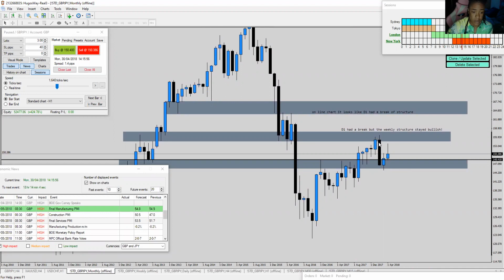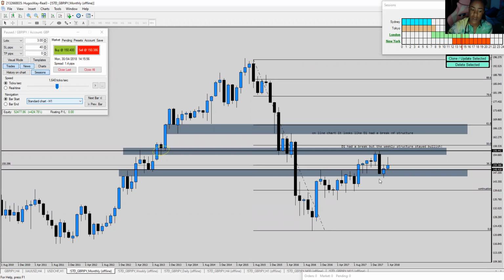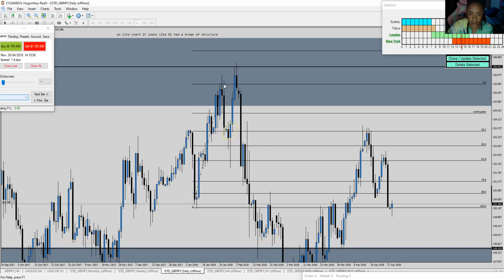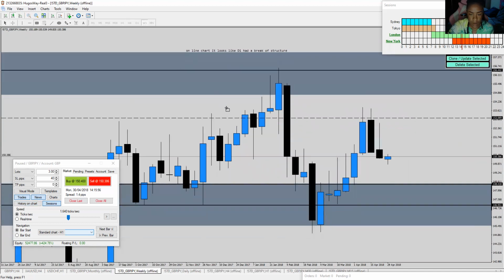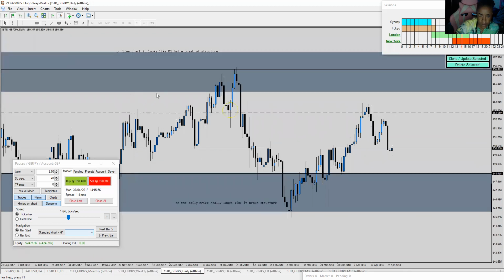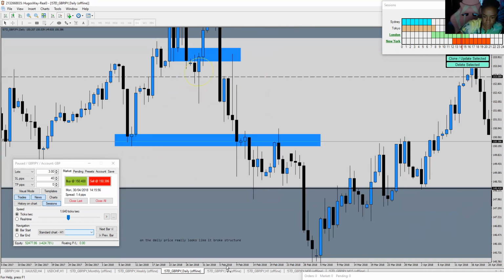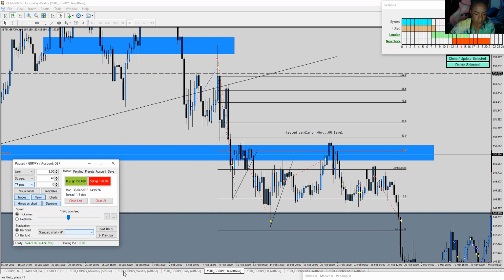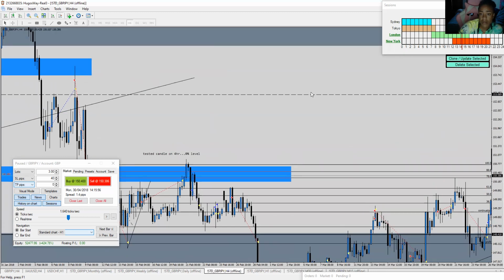Saturday morning backtesting review of GBPJPY from February 2018 on SoftFX